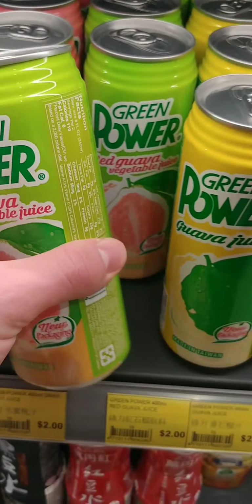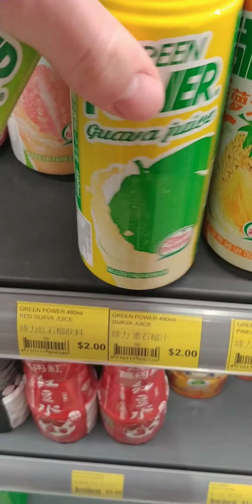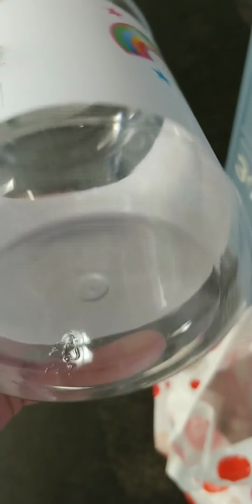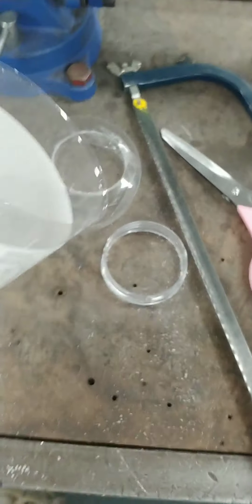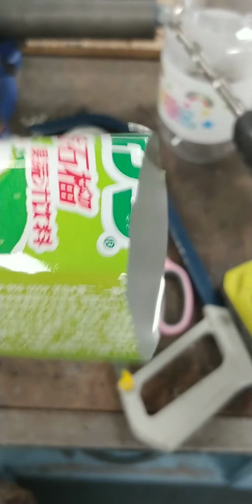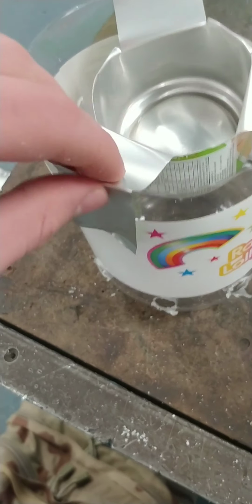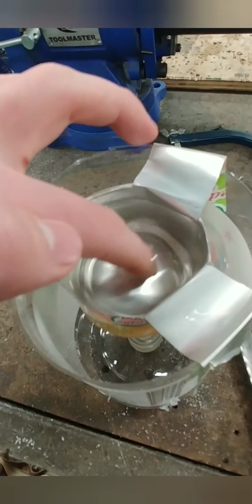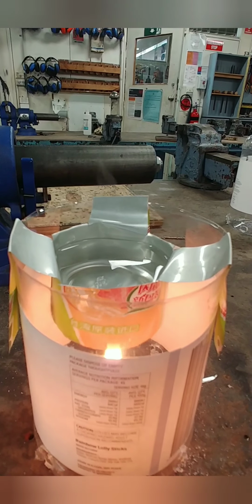Mini Boiler | Part 1 How To Make Your Own WD40 Powered Mini Boiler!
in this video ill be showing you guys how to make your own mini boiler from scratch! its super easy and you can use houshold items. the boiler is also powered by only 5ml of wd40 lubricant.